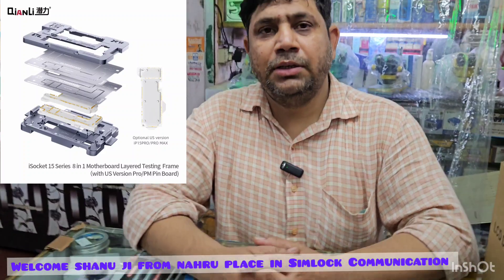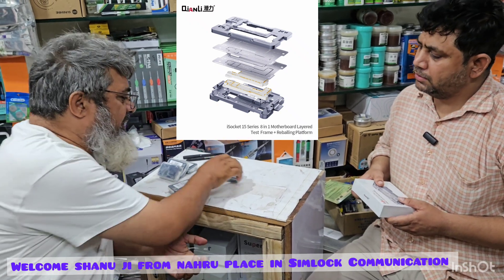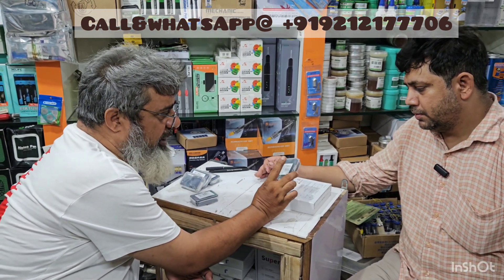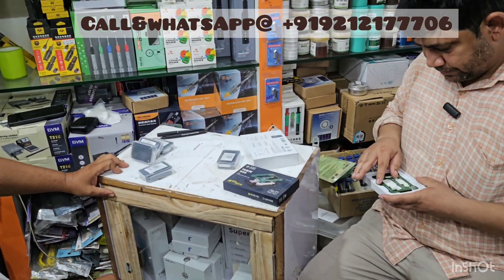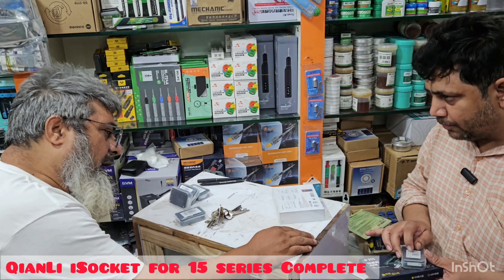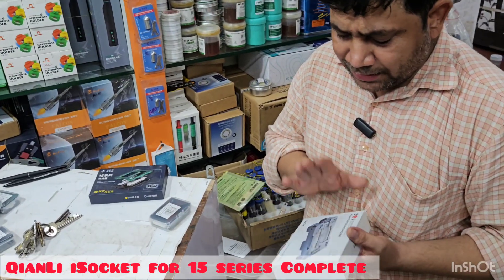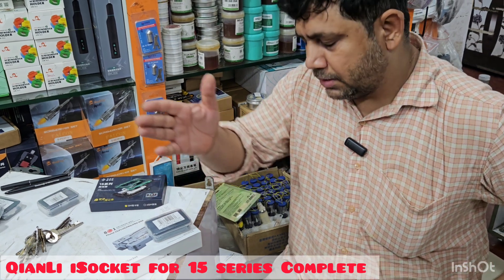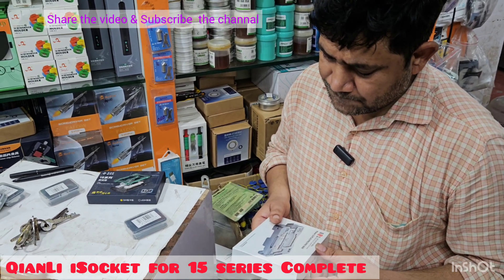iSocket 15 Complete Series Power by QianLi 8 in 1 with Layer Stencil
Using the Qianli iSocket 15 for reballing or reworking ICs (Integrated Circuits) in mobile phone repair requires precision and care. Here’s a step-by-step guide on how to use it:Step 1: PreparationWorkstation Setup:Ensure your workspace is clean, organized, and free from static.Have all necessary tools ready, including the iSocket 15, reballing stencil, solder balls, hot air gun, flux, and tweezers.Power Off Device:If you're working on a phone, make sure it’s powered off and disconnected from any power sources.Remove the Logic Board:Carefully disassemble the phone to remove the logic board where the IC is located.Step 2: IC RemovalPreheat the Board:Use a preheater or hot air gun to gently heat the area around the IC on the logic board. This softens the solder for easier removal.Apply Flux:Apply a small amount of flux around the IC to help with the soldering process.Remove the IC:Use the hot air gun to evenly heat the IC until the solder melts.Gently lift the IC using tweezers. Be careful not to damage surrounding components.Step 3: IC Placement in iSocket 15Clean the IC:Clean any residual solder from the IC and the board using a soldering iron and wick or soldering cleaner.Place the IC in the iSocket 15:Position the IC within the iSocket 15. The socket is designed to hold the IC securely in place during the reballing process.Align the IC:Ensure the IC is correctly aligned with the socket’s guides. The alignment is crucial for successful reballing.Step 4: Reballing the ICApply Solder Paste or Flux:Apply flux or solder paste to the IC pads.Place Reballing Stencil:Place the reballing stencil over the iSocket 15, ensuring it aligns with the IC pads.Add Solder Balls:Sprinkle solder balls onto the stencil, ensuring they settle into the holes corresponding to the IC pads.Heat the Solder Balls:Gently heat the stencil and IC with a hot air gun until the solder balls melt and attach to the IC pads.Remove the Stencil:Carefully remove the stencil and inspect the reballing for any issues.Step 5: Reinstall the ICPlace the IC on the Board:Align the reballing IC with its original position on the logic board.Apply Flux:Apply a small amount of flux to the board pads.Reflow the IC:Use the hot air gun to heat the IC until the solder melts and the IC is securely attached to the board.Inspect the Connection:Carefully inspect the IC and surrounding components to ensure proper placement and soldering.Step 6: Reassemble the DeviceClean the Board:Clean any excess flux from the board using isopropyl alcohol.Reassemble the Phone:Reassemble the phone by reversing the disassembly steps.Test the Device:Power on the device and test to ensure the IC is functioning correctly.Safety TipsUse Proper ESD Protection: Always wear an anti-static wrist strap or take other ESD precautions to avoid damaging sensitive components.Temperature Control: Be mindful of the temperature settings on your hot air gun to avoid overheating and damaging the IC or board.Precision and Patience: Work carefully and patiently to avoid mistakes during the delicate process of IC reballing and reinstallation.By following these steps, you can effectively use the Qianli iSocket 15 for IC reballing and reworking in mobile phone repairs.